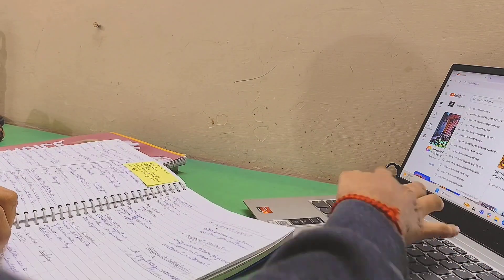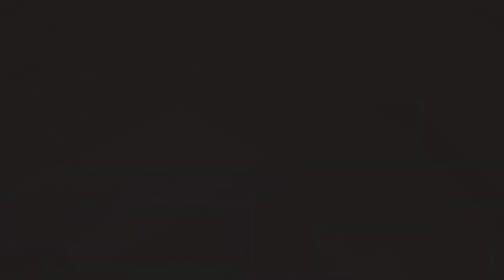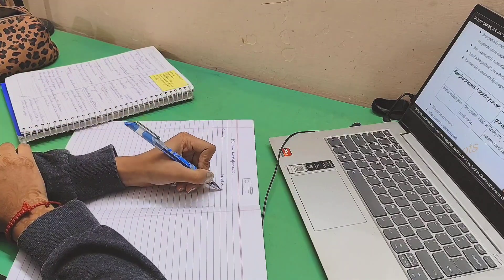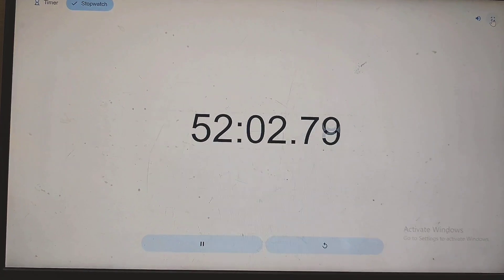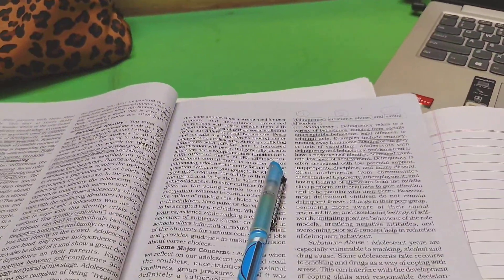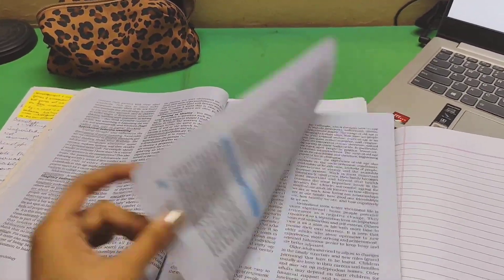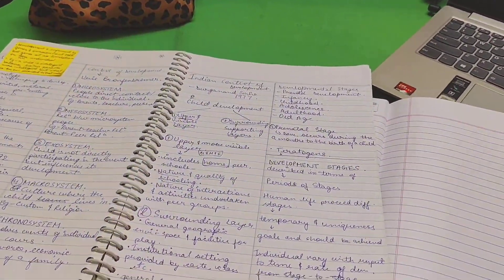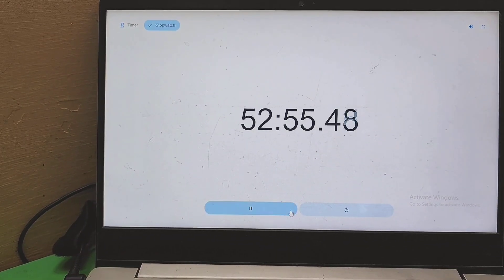Prepare w/me for my Psychology Exam *cbse 11th grader edition*